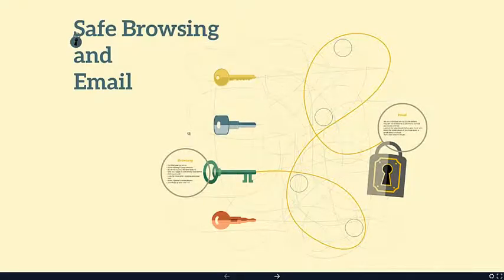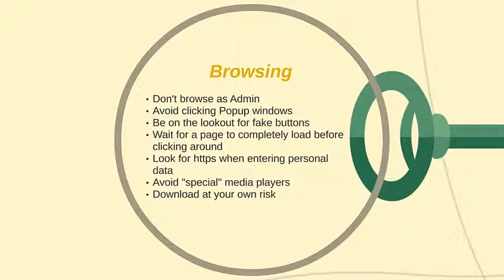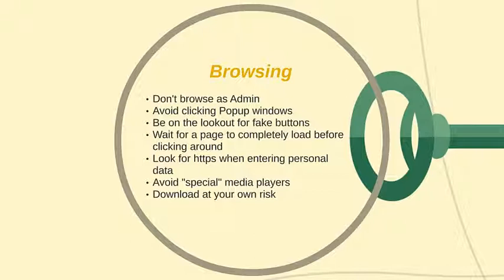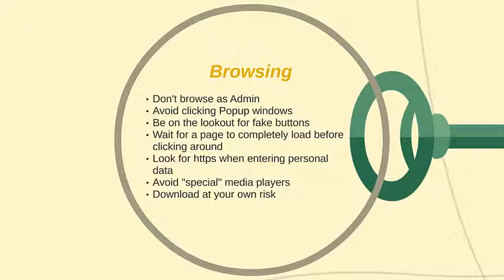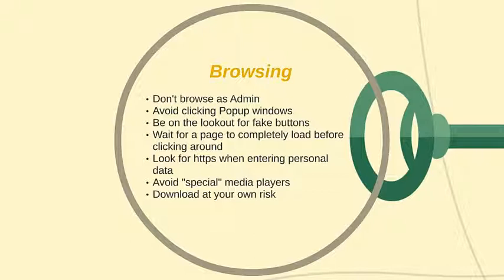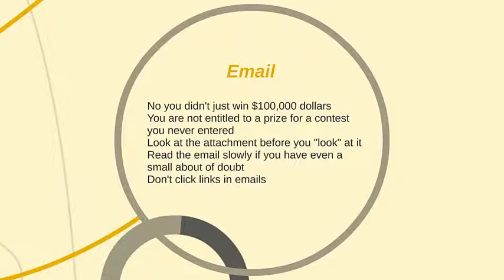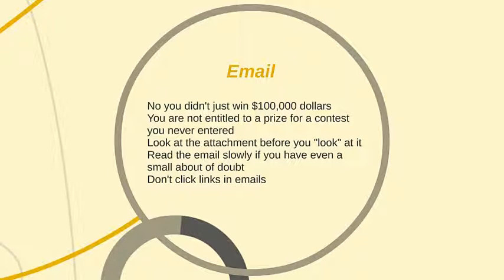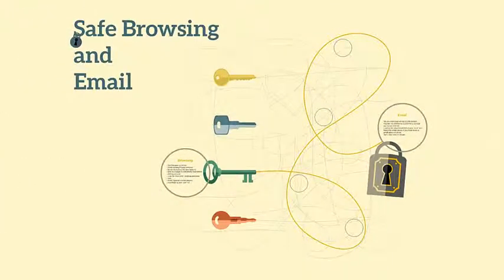Cyber Security - Browsing and Email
This video summarizes our week of cyber security and gives you some basic tips for browsing the web and working with your email.